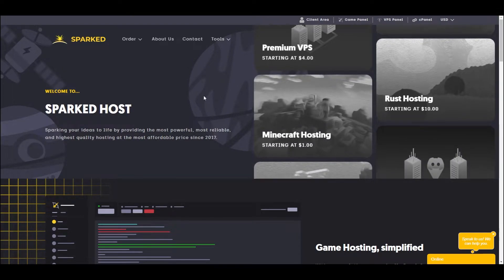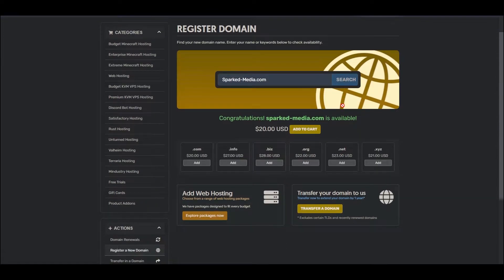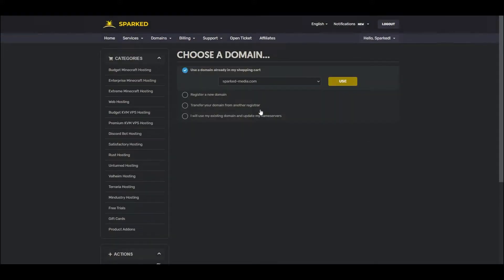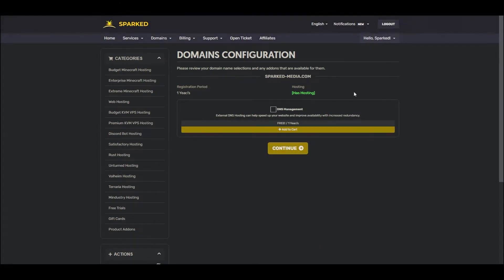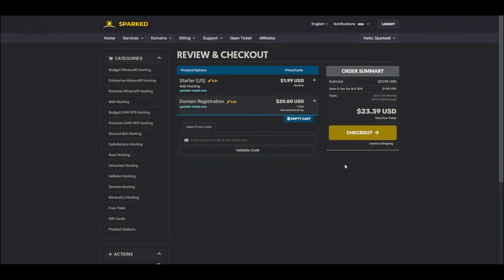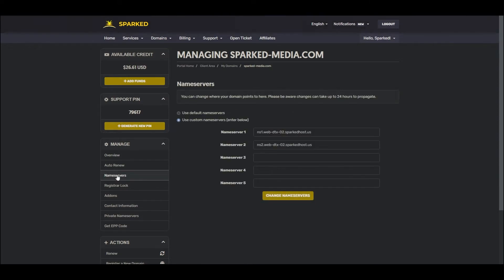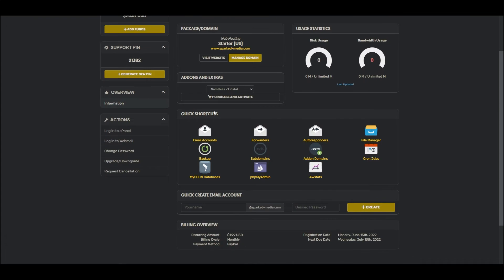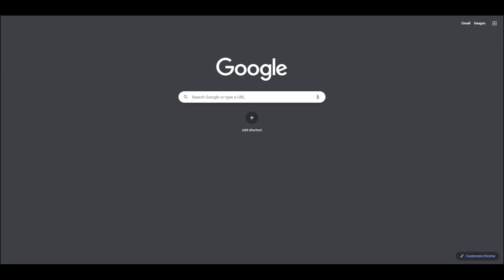How to register and manage a domain with Sparked Host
In this video, Cameron shows us how to register and manage a domain bought thru Sparked Host.

This video has been recorded by: Cameron C. & Zachary C.